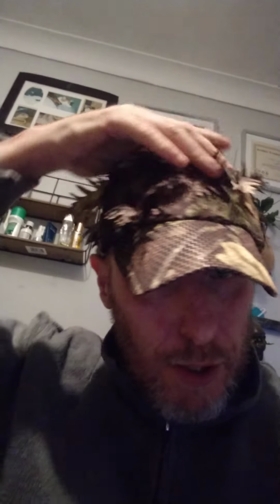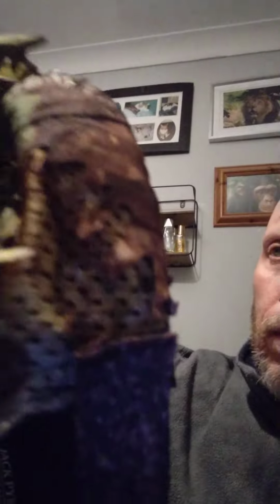31 October 2022